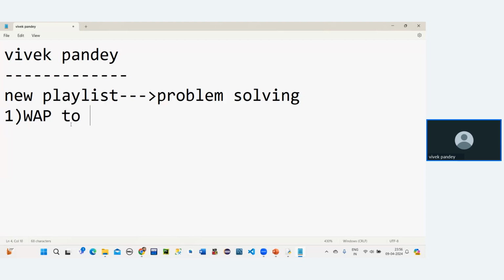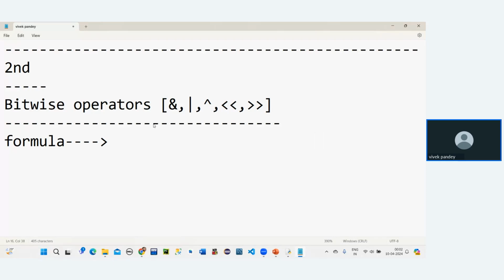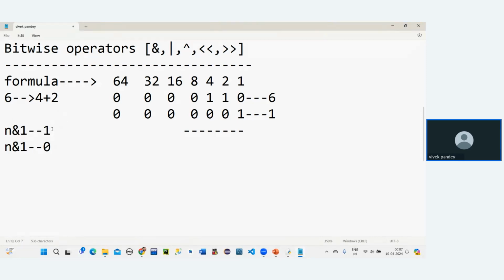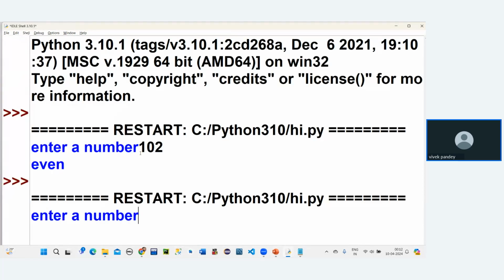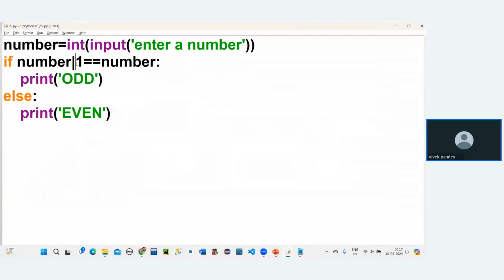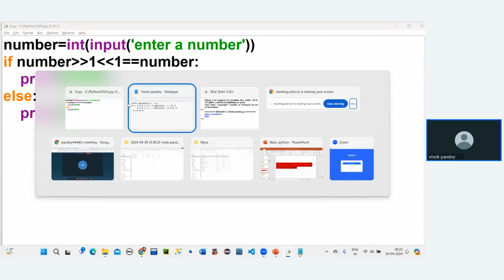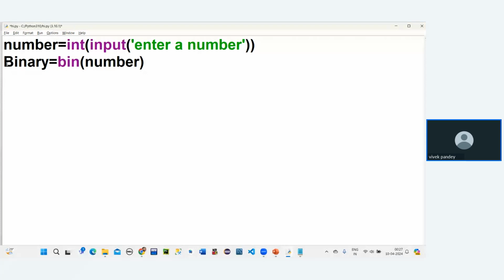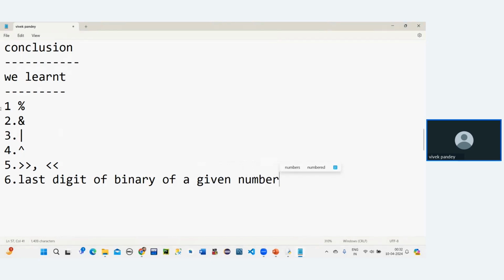Finding EVEN or ODD by 6 ways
Please do check on this               @vivekpandey.rajan.

Hello students!  this channel I'm creating to share the knowledge whatever I have, in my busy schedule of trainings no time to record videos and edit them hence from now onwards whenever I'm  will be taking online classes I'll be posting them here
so that it  may be helpful for them who don't want to pay for these concepts.
Coming to myself
  1. c
  2.python
  3.java
  4.SQL
  5.DAA
  6.DBMS
  7.DataMining

I have done trainings line
     1. CRT
     2. Company specific
    3. Academics
   4. one to one personal trainings also

username---   vivekpandeyg
 link   --

In this I'm solving the first question by 6 ways please do check and solve
by your own

also share